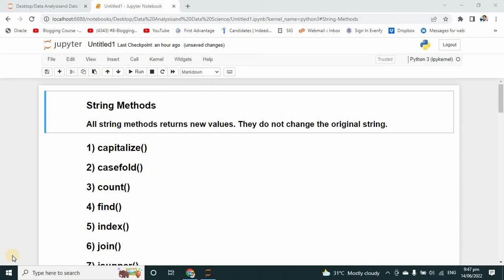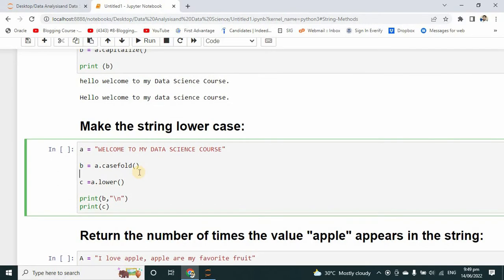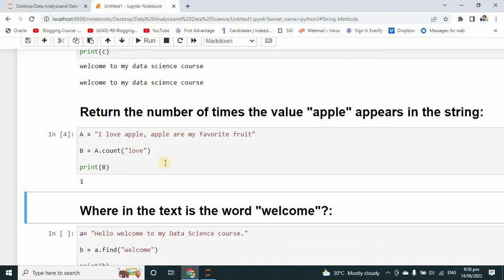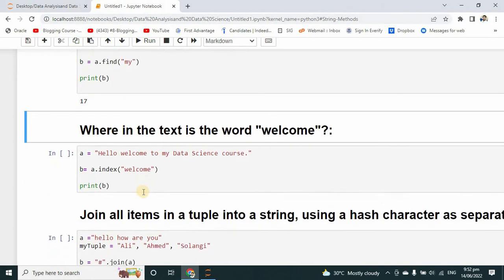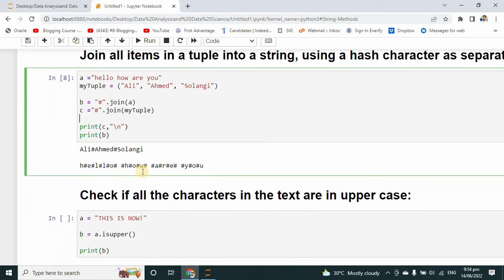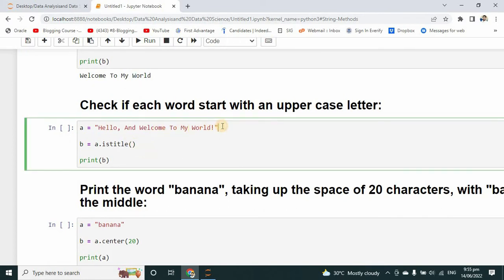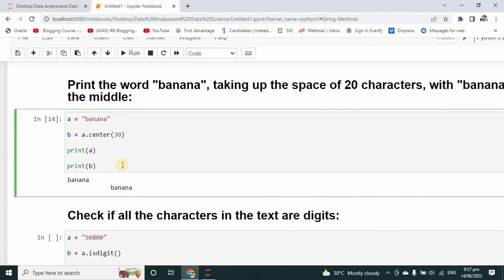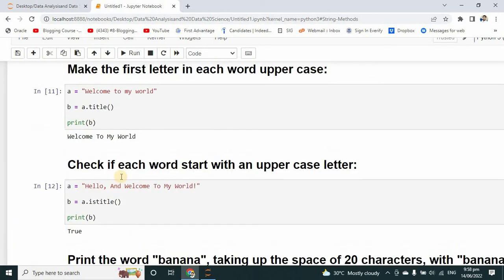10- String methods in python | very important Topic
In this video, I have taught Strings Methods there are so many strings methods but i have listed out  some of them and taught way of using them so keep on watching this lecture it's very important so if you have any question then contact me .

String Methods

 1) capitalize()
 2) casefold()
 3) count()
 4) find()
5) index()
6) join()
7) isupper()
8) title()
9) center()
10) isdigit()
11) istitle()